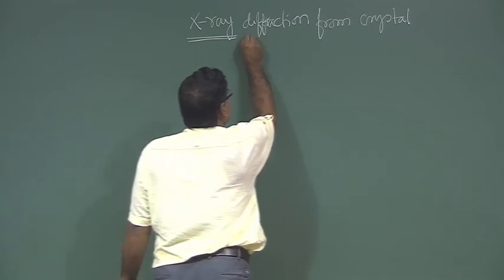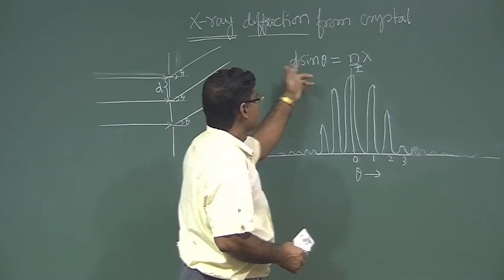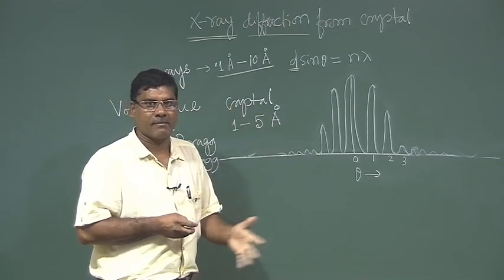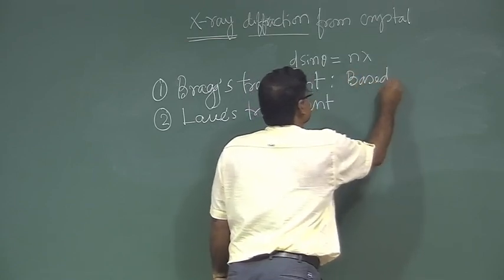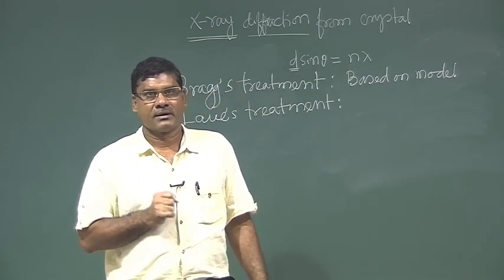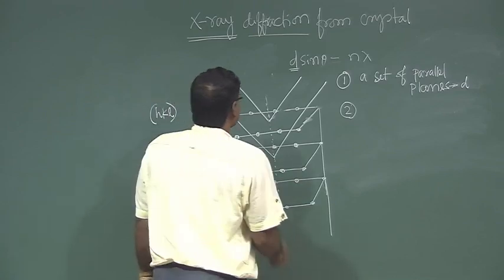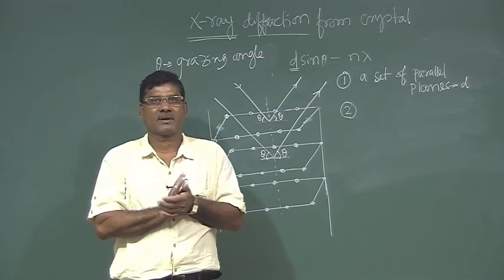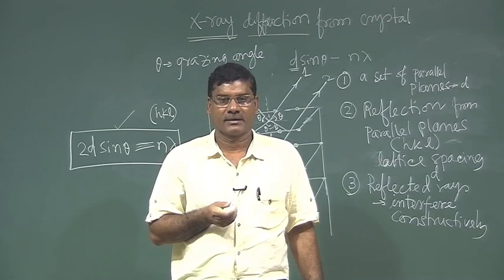Lecture 19 : X-ray Diffraction from Crystal (Contd.)